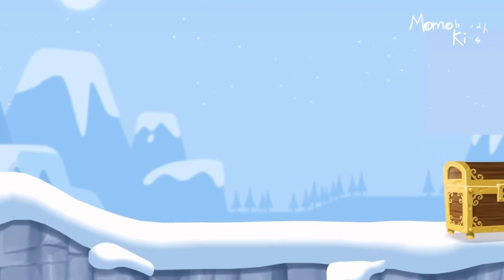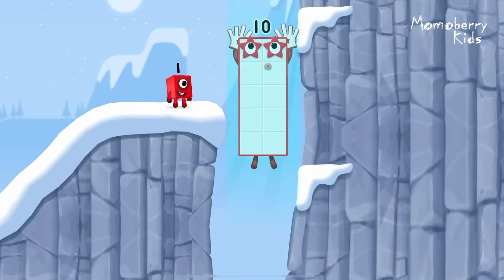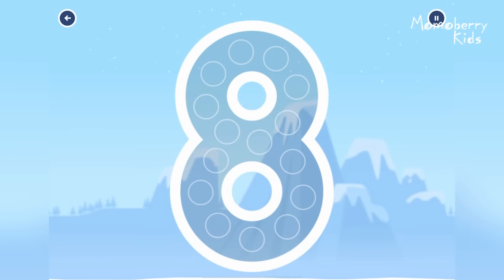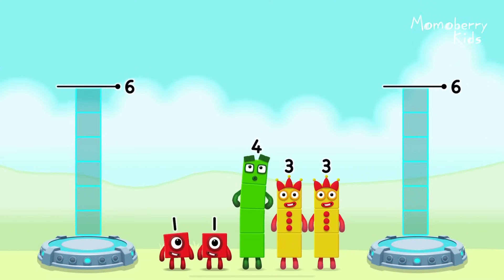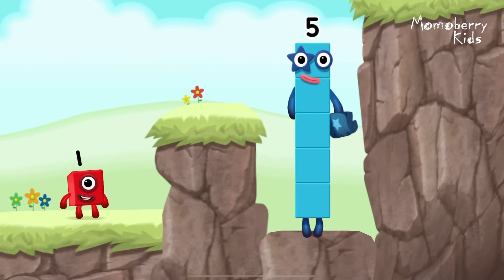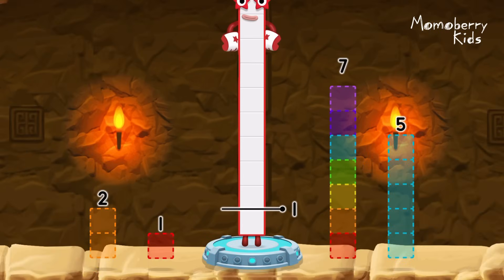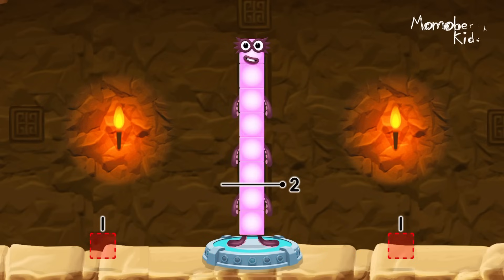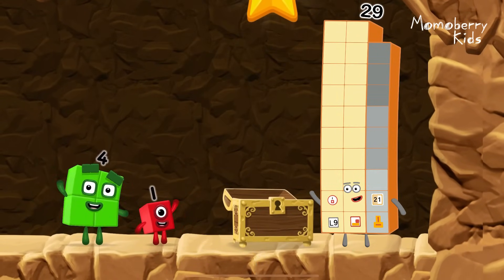Numberblocks 29 Magic Run Adventure | Number Counting Go Explore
Numberblocks practise your numeracy skills with the help of your favourite Numberblocks 29 characters in Number Magic Run Adventure, a new game that’s now available in the CBeebies Go Explore app. Number Magic Run includes simple addition, subtraction and puzzle solving. Help the Numberblocks Twenty Nine characters travel through numberland, caves and mountains in search of some shiny treasure!